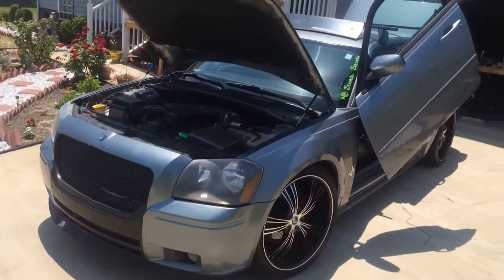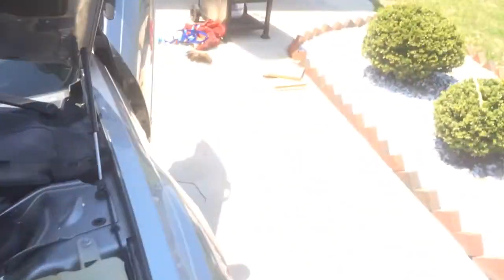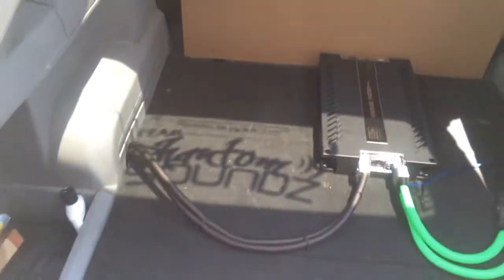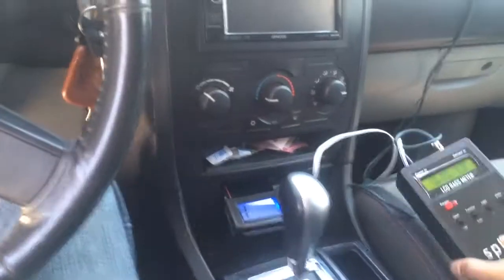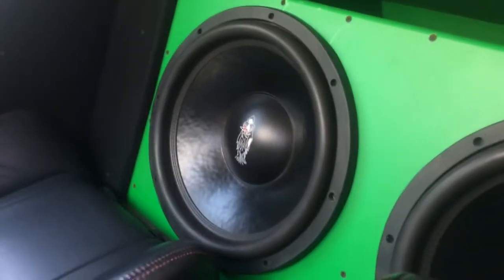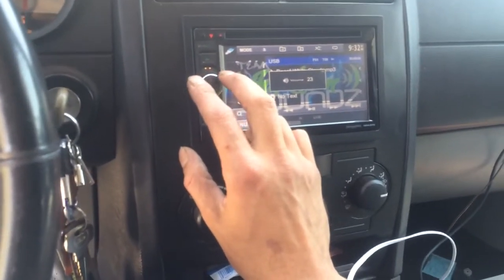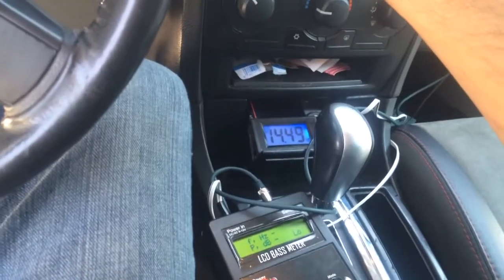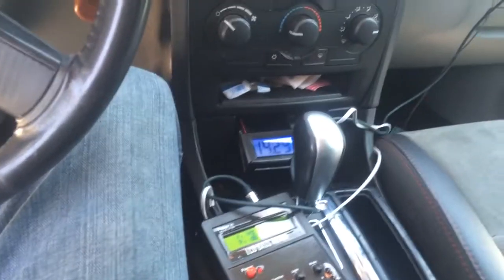Build Progress. Phantom Soundz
2 x PS-15s walled off at b-pillar in Dodge Magnum.